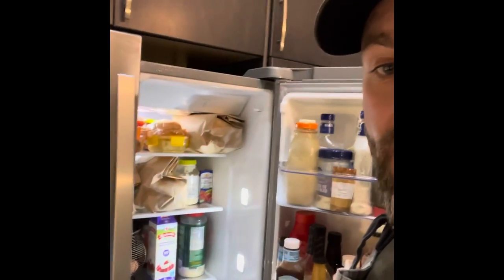Hello Fresh Review: Outta Space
Just a quick thought about the space required to store all your Hello Fresh bags! You could find yourself Outta Space!